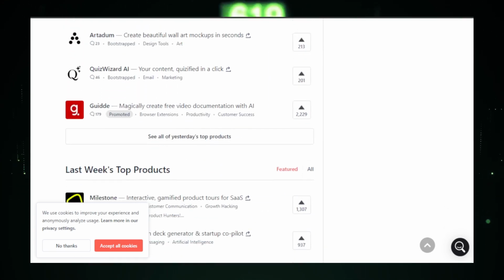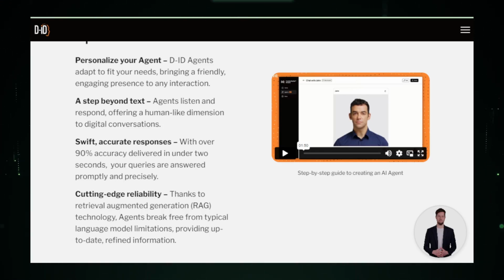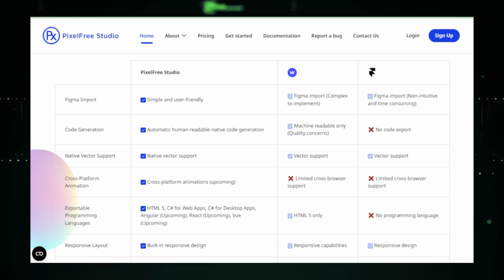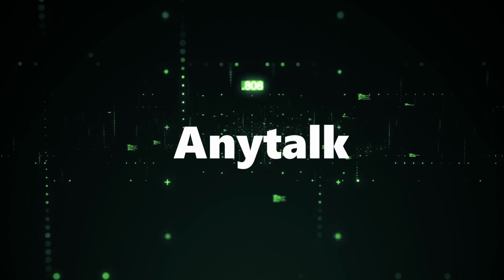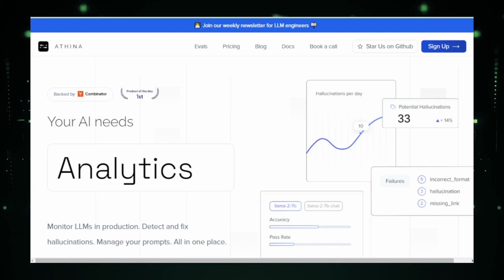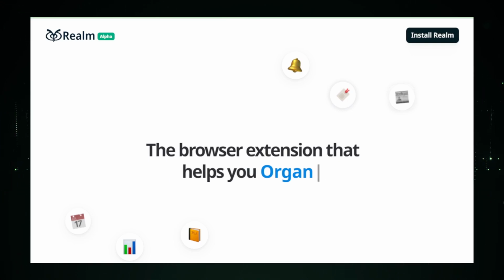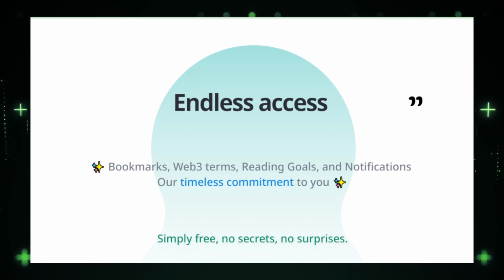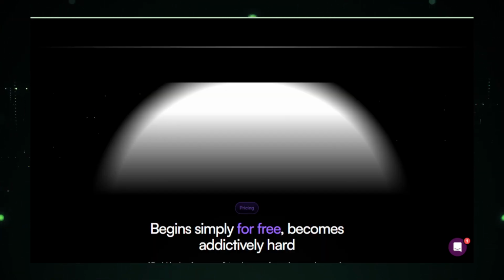Top Closed Source Projects Trending This Week: Boost Your Productivity!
"🚀Discover the latest top closed source projects and AI tools trending on Product Hunt this week. From D-ID Agents revolutionizing digital interaction to Athina AI detecting LLM hallucinations, explore how these innovations can elevate your development work and productivity. Perfect for developers looking for cutting-edge tools. Updated weekly, so you never miss out on the next big thing! Share your project suggestions in the comments.

⏲️ Video Timestamps:
-  Intro  : 00:00 - 00:32
1. D-ID Agents : 00:33 - 02:38
2. PixelFree Studio : 02:39 - 04:53
3. Layers : 04:54 - 06:35
4. Anytalk : 06:36 - 08:25
5. Athina AI : 08:26 - 10:31
6. Realm App : 10:32 - 12:58
7. Thinkbuddy AI : 12:59 - 16:14